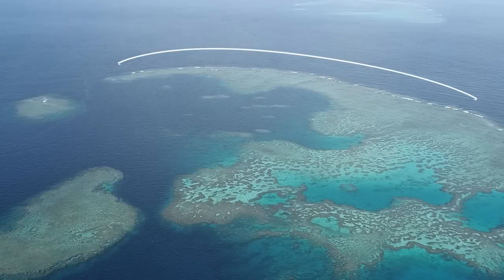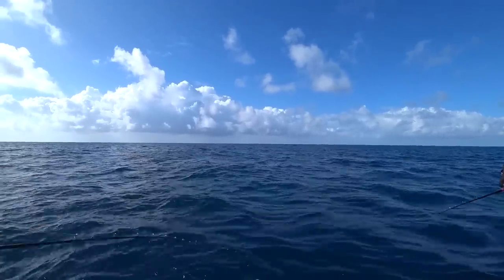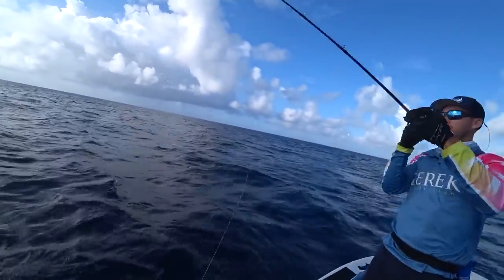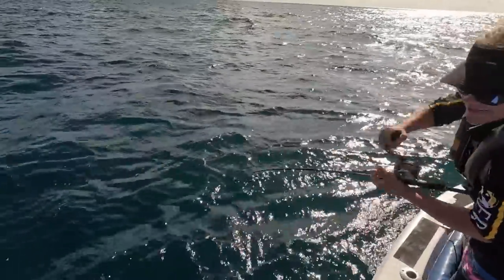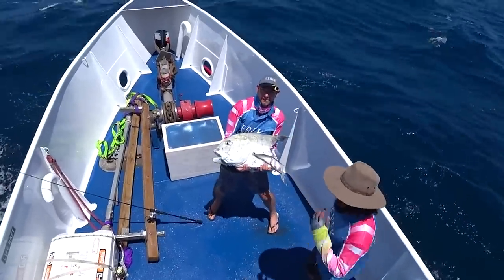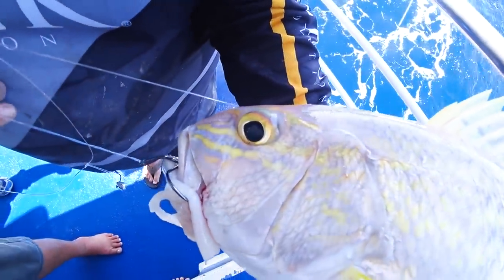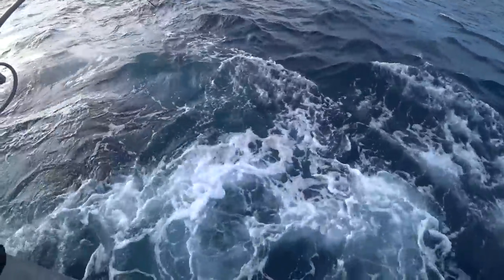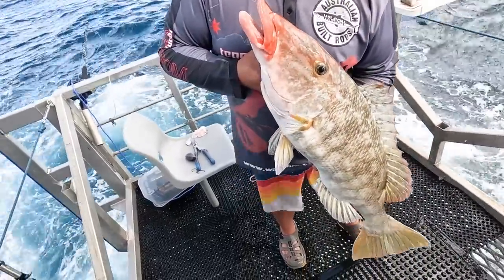SLOW PITCH JIGGING TECHNIQUES on the Great Barrier Reef | Bait vs Jigs on the mothership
In this episode we talk about slow pitch jigging for reef fish on the Great Barrier Reef Swains region for Coral Trout, Red Throat Emperor and more. We also head out into deeper water on the Big Cat Reality mothership where jigs and bait go head to head on a range of species including Red Emperor, Large Mouth Nannygai, Amberjack, Green Jobfish, Goldband and Sharptooth Jobfish, Trevally, Longnose Emperor and more.